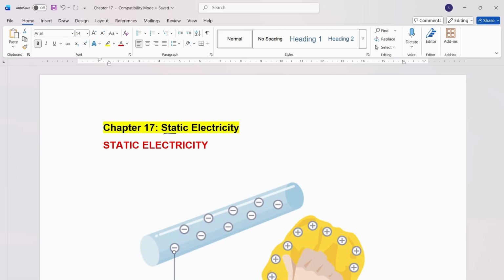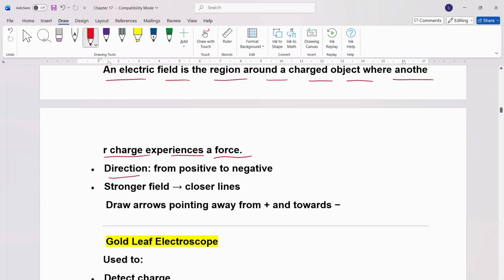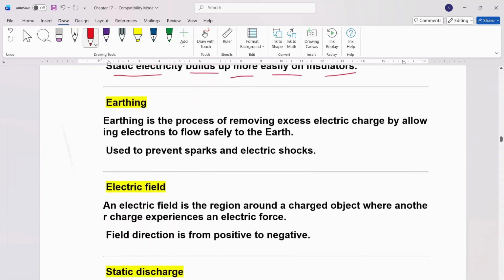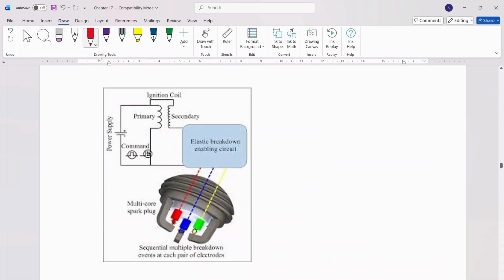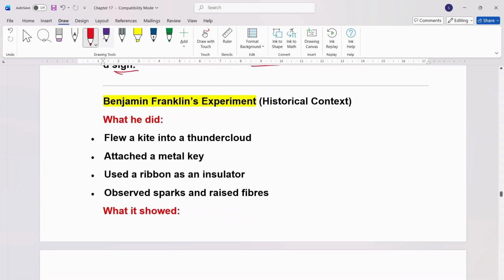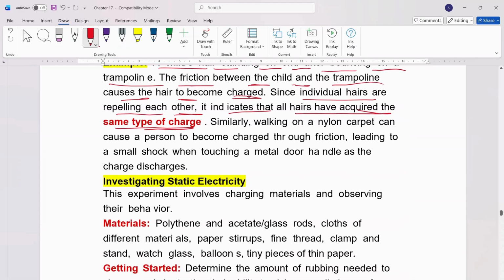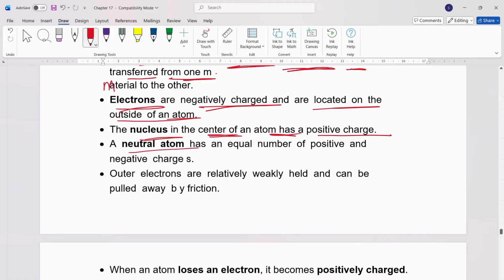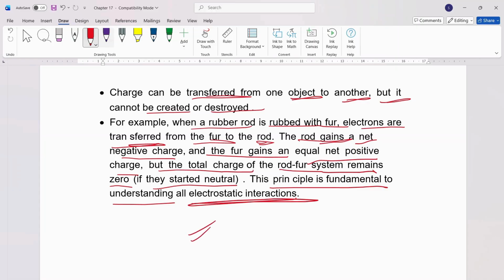IGCSE Physics Chapter 17: Static Electricity Explained Clearly | Charges, Forces & Sparks